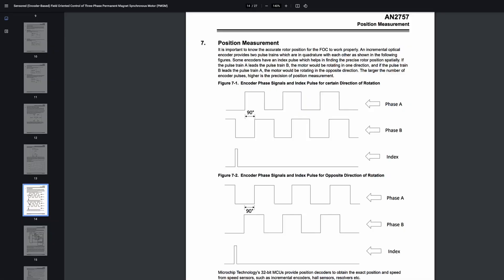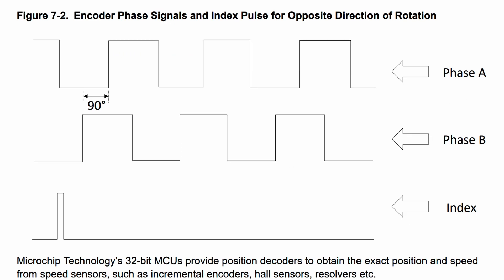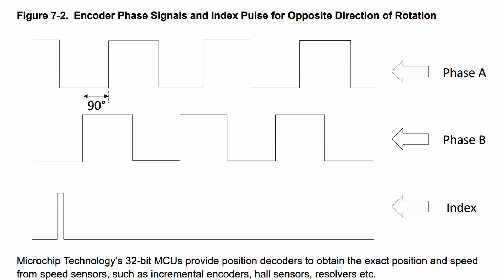AOE | Motor Control: What is the function of a motor encoder?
Our expert Pramit Nandy explains the functionality of an encoder and why they are needed in a motor control application.

Watch additional motor control episodes of Ask Our Experts, including:
What is the most efficient BLDC Control algorithm?
How do the different components of a BLDC speed control algorithm work in FOC?
How complex can the programming of the Stepper Motor Controllers or Brushless Motor Drivers be?
What is the advantage of digital control in electric motors?
What does the motor controller in electric vehicles do?